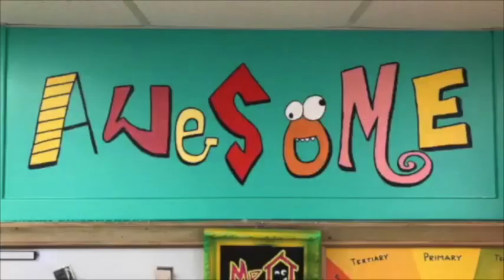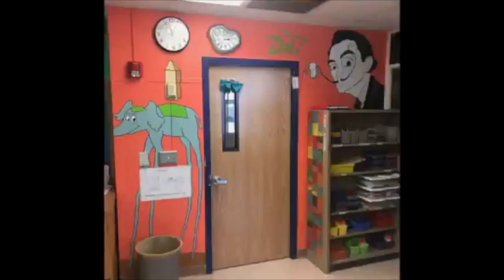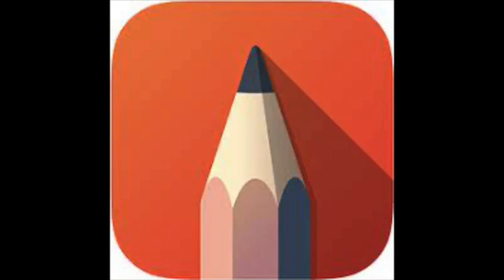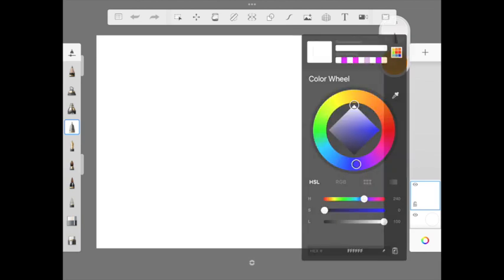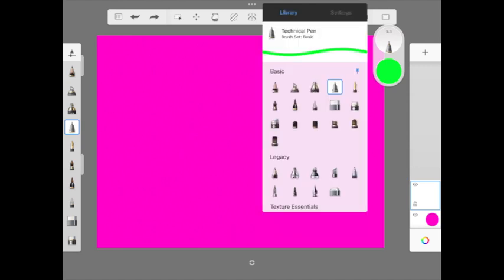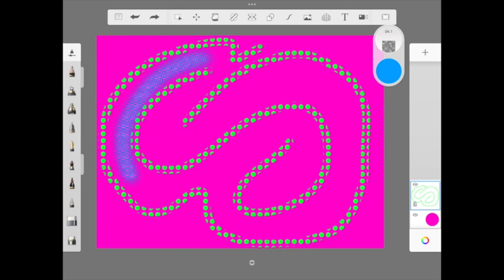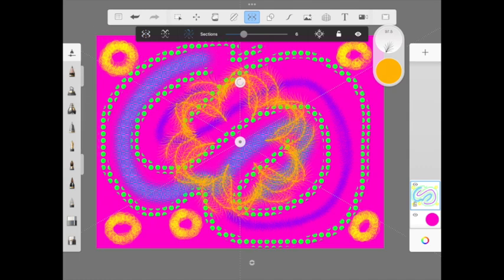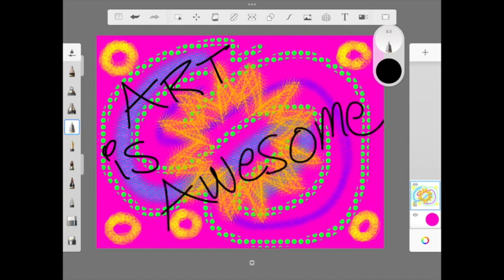K-2 ART Virtual Snowday Large 540p